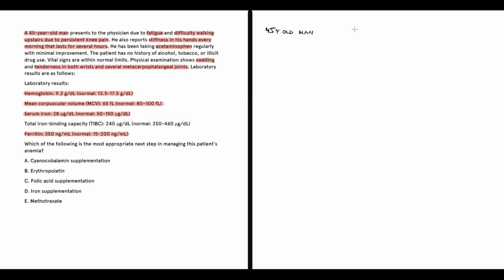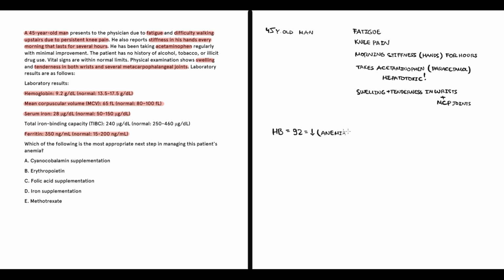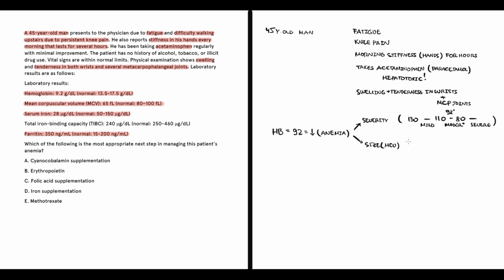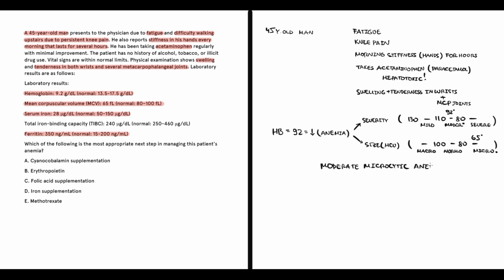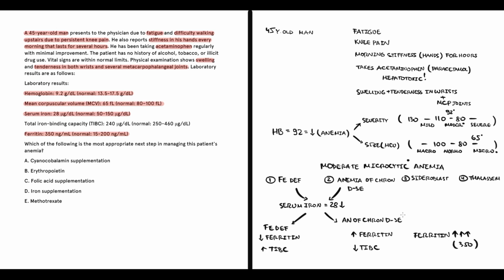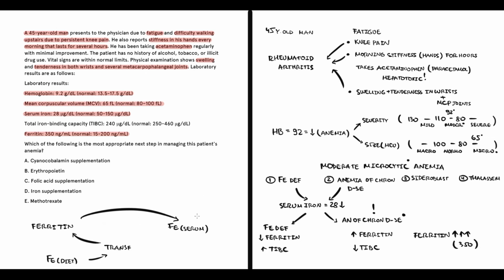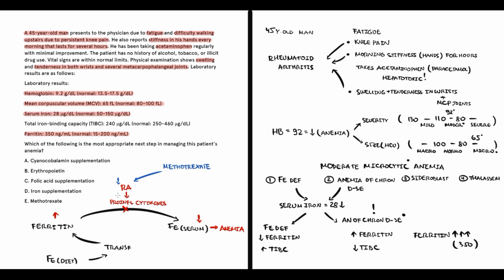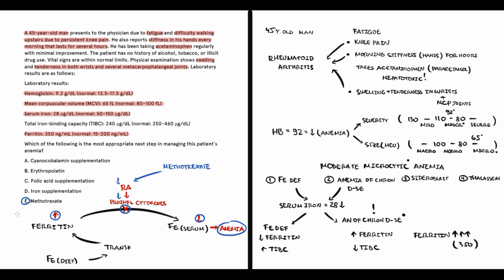Hematology Exam Tips: Mastering Anemia Tests (USMLE High-Yield Beginner’s Guide)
📚 Hematology Exam Tips & Tricks: Mastering Anemia Tests (USMLE High-Yield Beginner’s Guide)
Are you preparing for your USMLE or struggling to interpret hematology tests for anemia? In this video, we share essential exam tips and tricks to help you master the evaluation of anemia. We cover key laboratory parameters, differential diagnosis, and clinical pearls that will boost your confidence on exam day! Perfect for medical students, residents, and healthcare professionals.

What You’ll Learn in This Video:
Exam Strategies: 📖 Tips and tricks for approaching hematology questions on anemia.
Lab Tests: 🔍 Detailed review of Complete Blood Count (CBC), reticulocyte count, iron studies, and peripheral smear findings.
Differential Diagnosis: 🩸 How to differentiate iron deficiency anemia, anemia of chronic disease, hemolytic anemias, and more.
Clinical Pearls: 💡 High-yield mnemonics and exam pearls for USMLE and board exams.